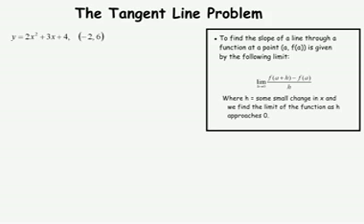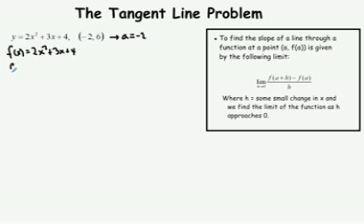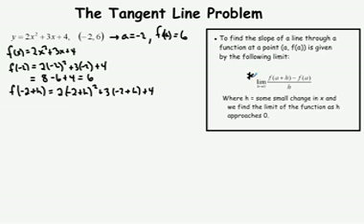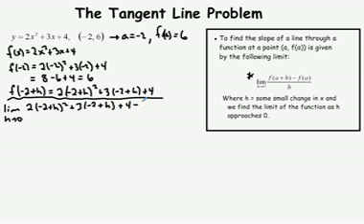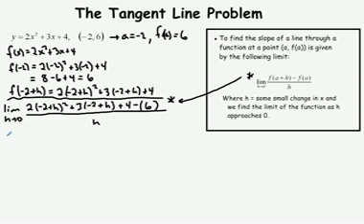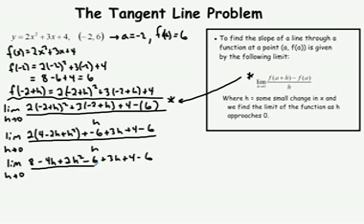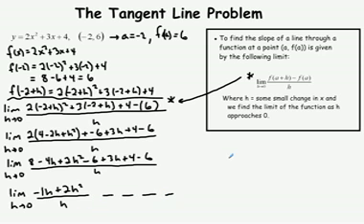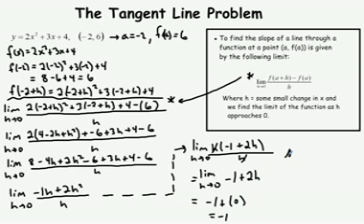Tangent Line Problem 2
TeacherTube User: Mjpeeples

Finding the slope of a line tangent to y  2x2  3x  4 at the point 2 6